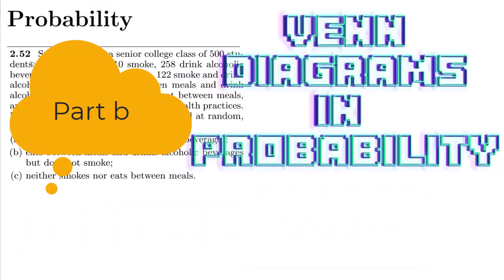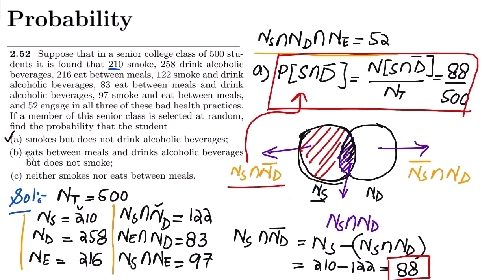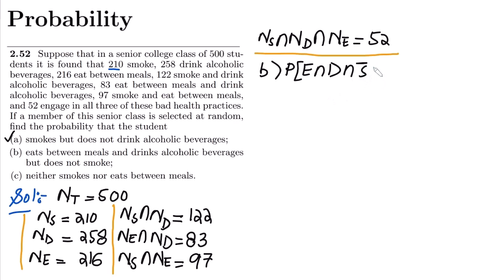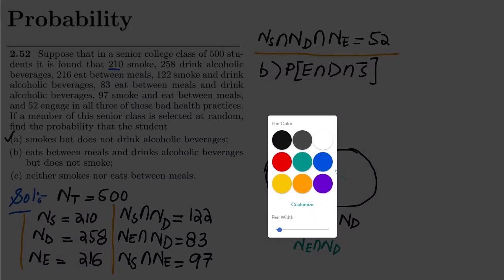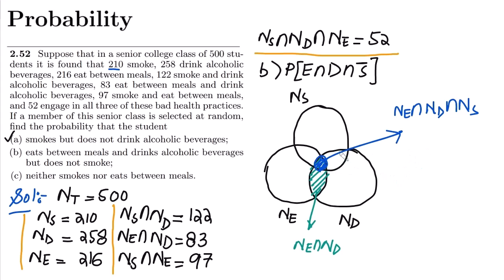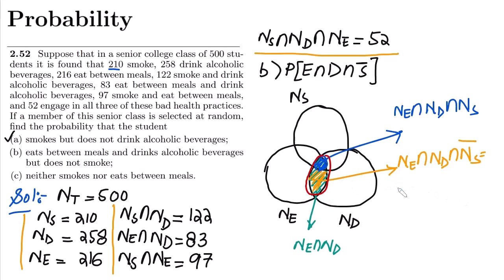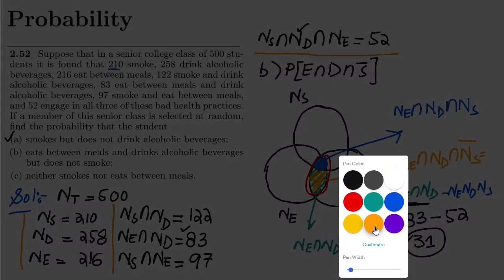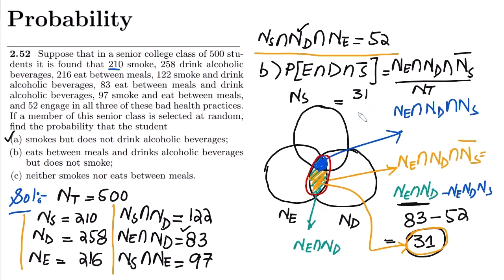Probability & Statistics for Engineers & Scientists by Walpole | Solution Chap 2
Solution of part b:
2.52 Suppose that in a senior college class of 500 students it is found that 210 smoke, 258 drink alcoholic beverages, 216 eat between meals, 122 smoke and drink alcoholic beverages, 83 eat between meals and drink
alcoholic beverages, 97 smoke and eat between meals, and 52 engage in all three of these bad health practices. If a member of this senior class is selected at random, find the probability that the student
(a) smokes but does not drink alcoholic beverages;
(b) eats between meals and drinks alcoholic beverages but does not smoke;

Happy Learning :-)